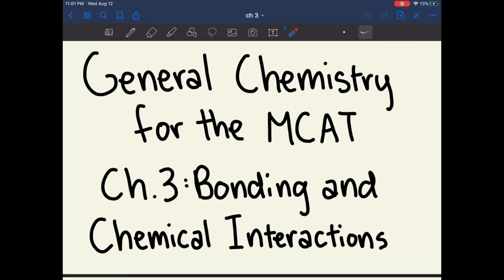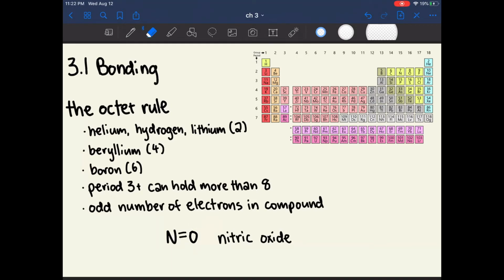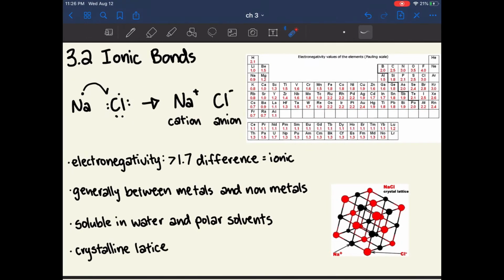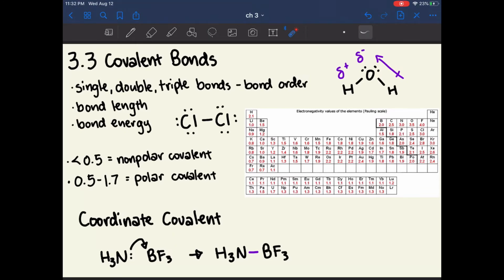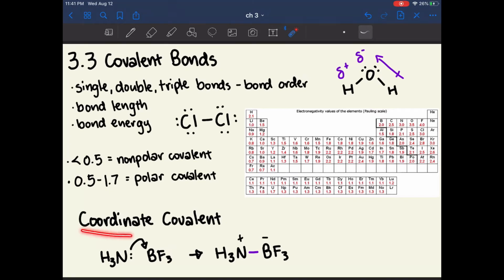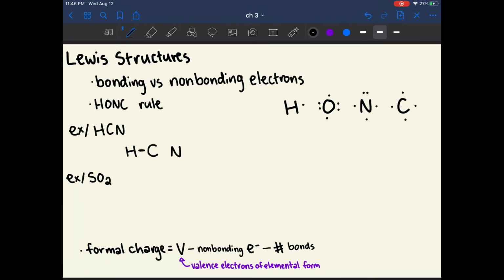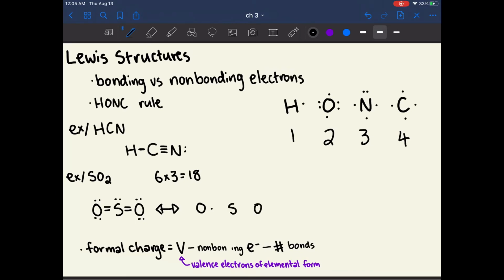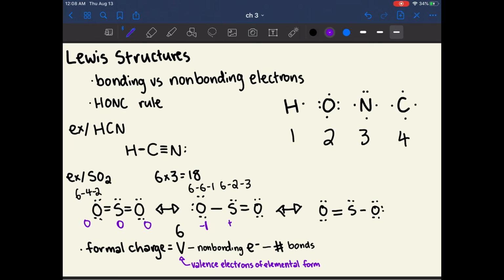MCAT General Chemistry Chapter 3 PART 1: Bonding and Chemical Interactions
Follows the Kaplan MCAT prep books.
Covers bonding, the octet rule, octet rule exceptions, ionic bonding, covalent bonding, coordinate covalent bonds, Pauling electronegativity scale, single, double and triple bonds, nonpolar covalent bonds, polar covalent bonds, lewis structures, bonding and nonbonding electrons, lewis structure examples, HCN, SO2, HONC rule, formal charge.

My name is Van and I’m a chemistry enthusiast. I’m making these videos to help myself cement this information and help others like me.